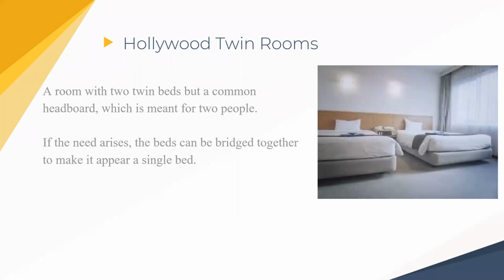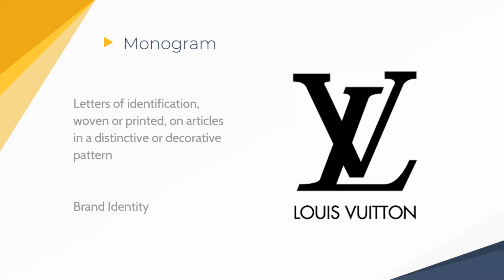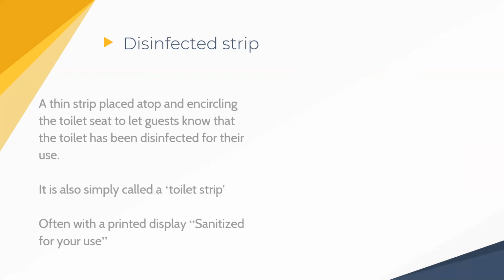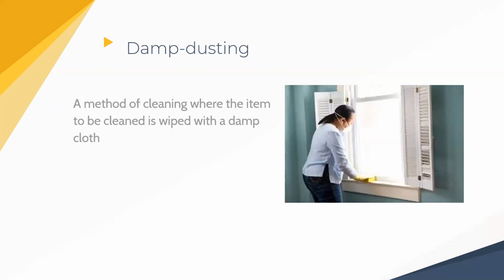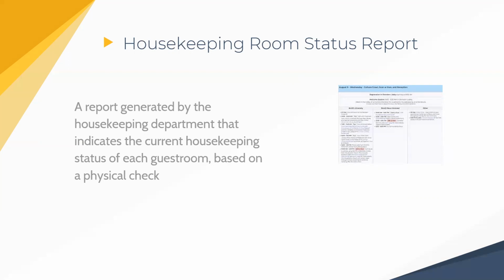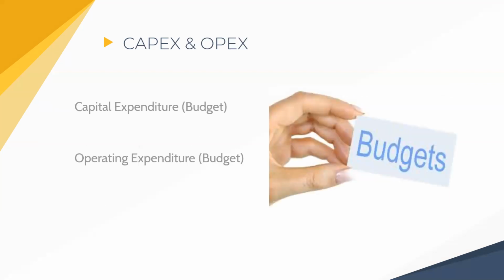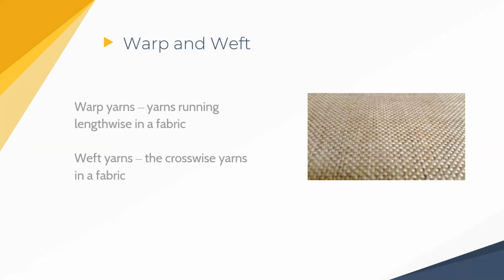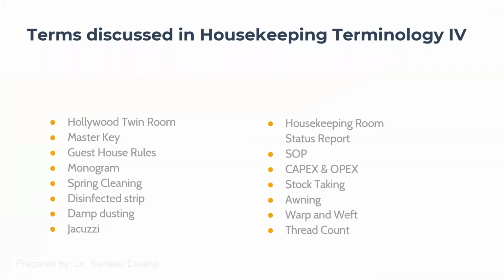Housekeeping Terminology IV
Basic terms and terminology, industry jargon and technical terms for students of Hotel Management across years.
Useful to brush up basics. Extremely effective for preparation for exams and more importantly Campus Recruitment.